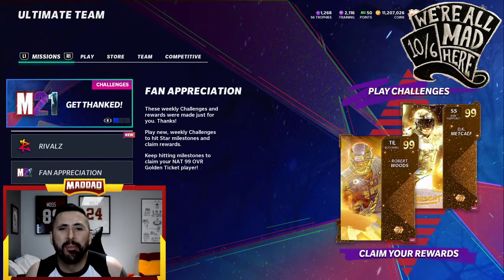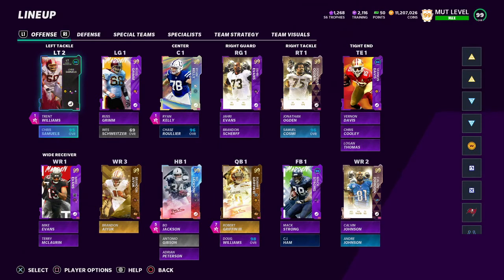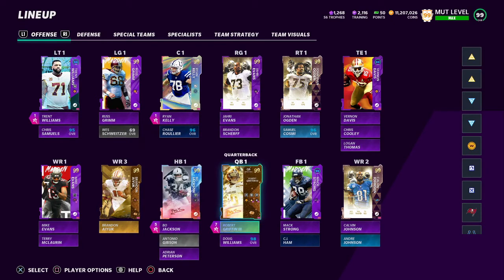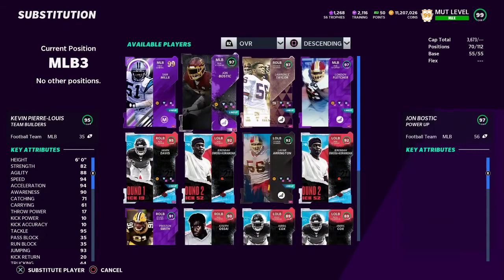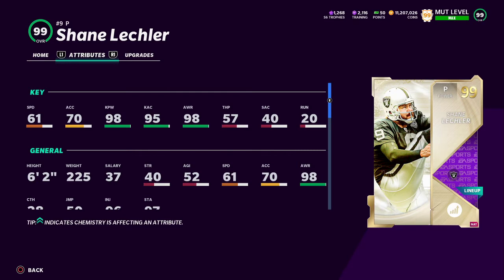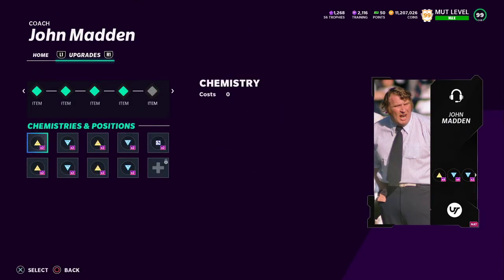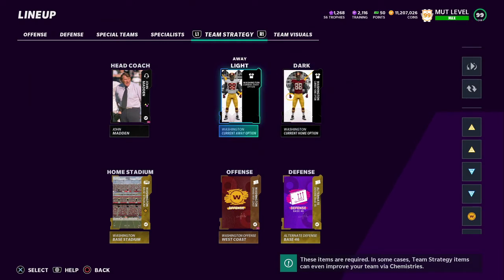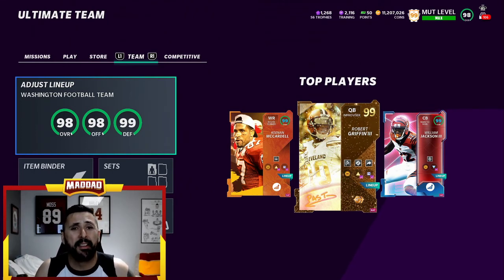99 OVR BEST WASHINGTON FOOTBALL THEME TEAM IN MADDEN!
99 OVR BEST WASHINGTON FOOTBALL THEME TEAM IN MADDEN!

NEW MADDAD MERCH!